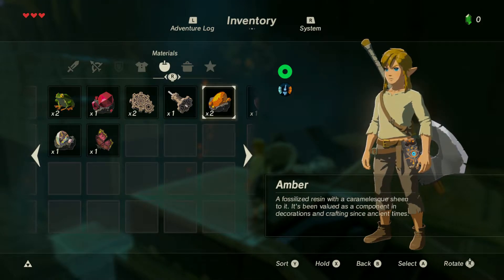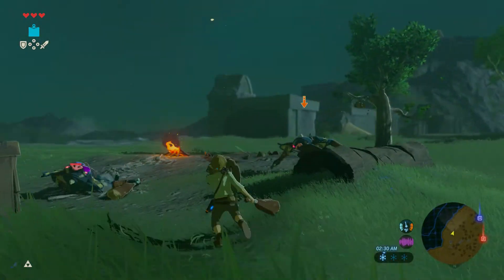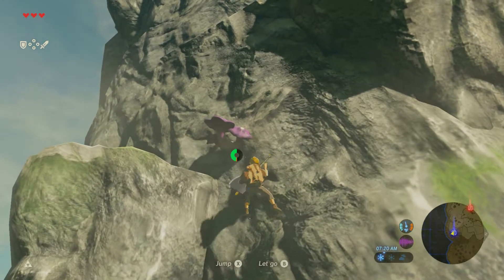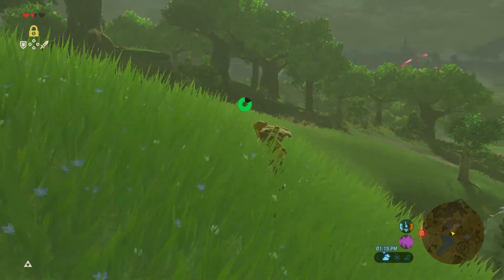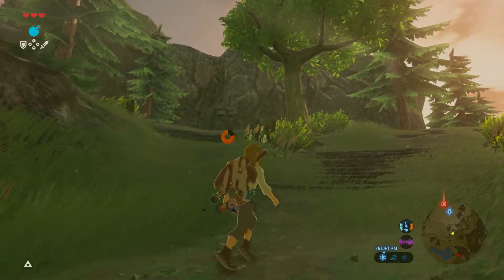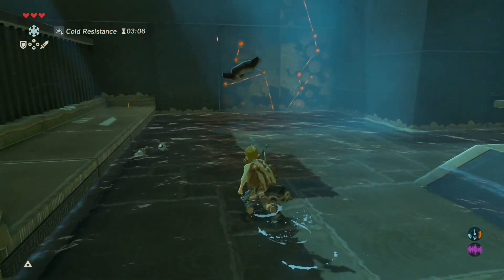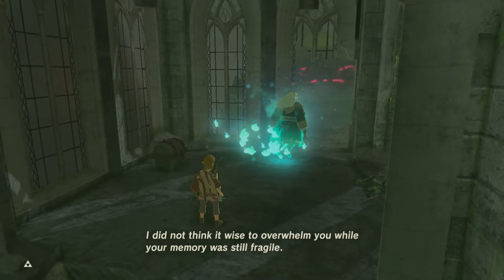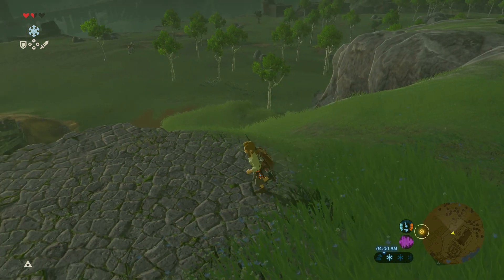The Legend of Zelda: Breath of the Wild - Master Mode Walkthrough Part 2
What's up guys ! This is part 2 of the playthrough for BOTW master mode, I'm definitely enjoying myself on this mode. Appreciate all of you guys who tap into the video and thank you for the likes and subscribers!